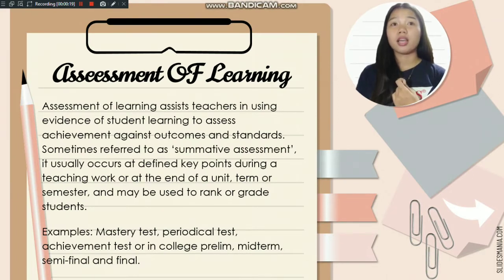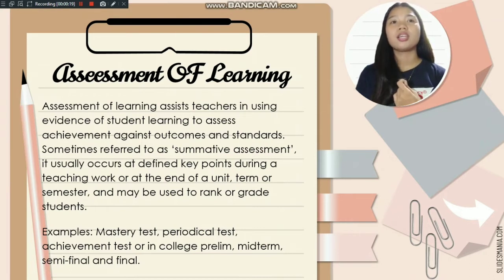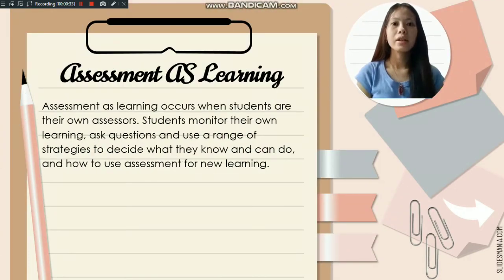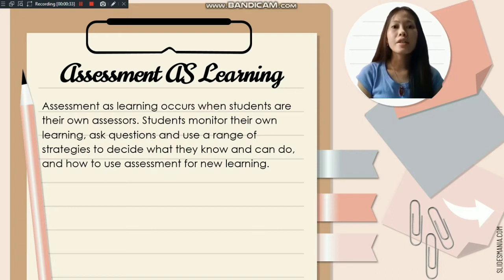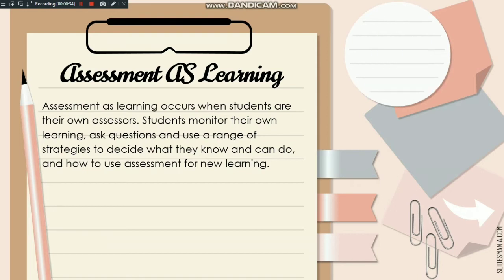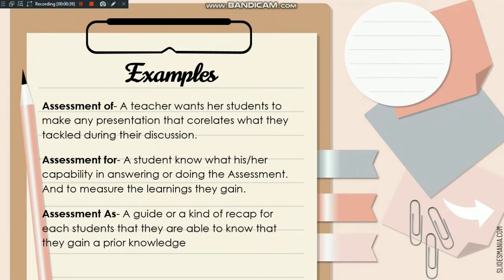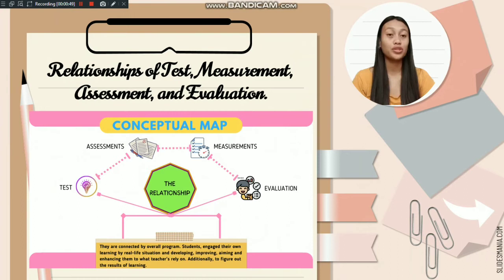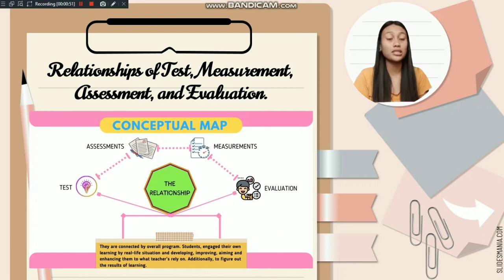Assessment of/for/as learning and relationship of test, measurement, assessment and evaluation